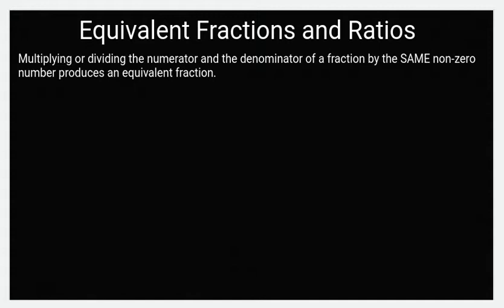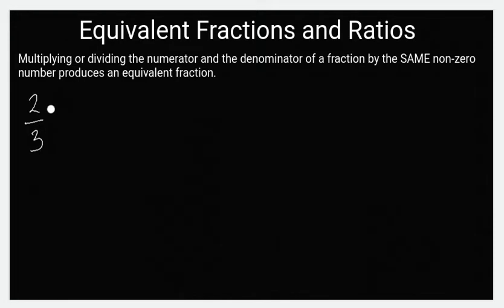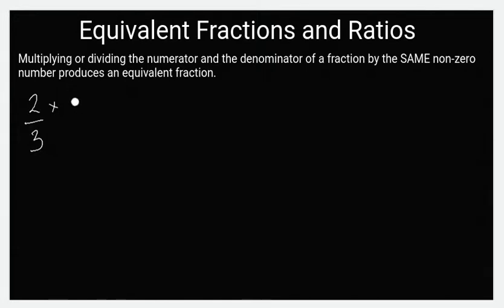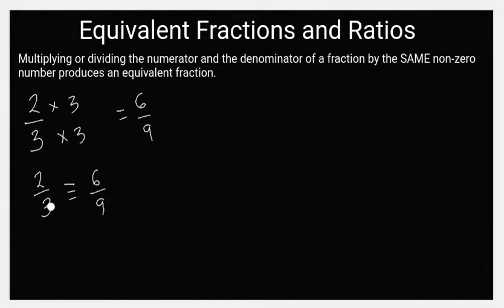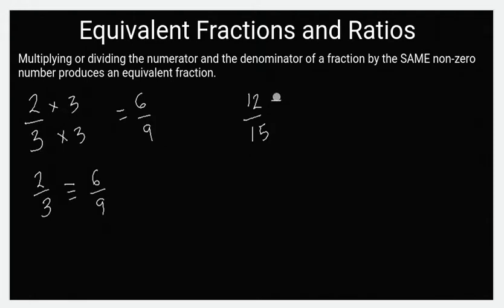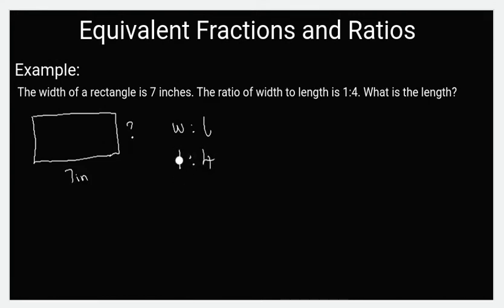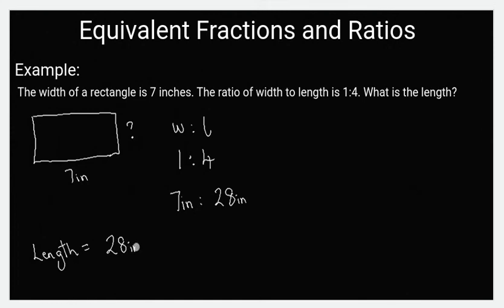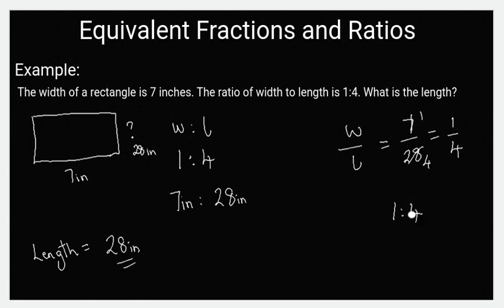Equivalent Fractions and Ratios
Learn how to discover when two or more fractions are equivalent.